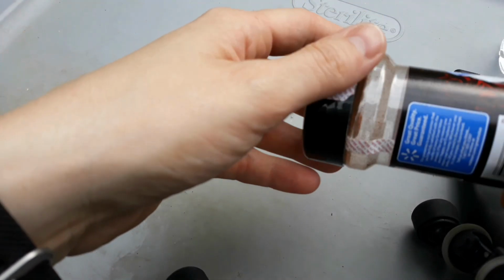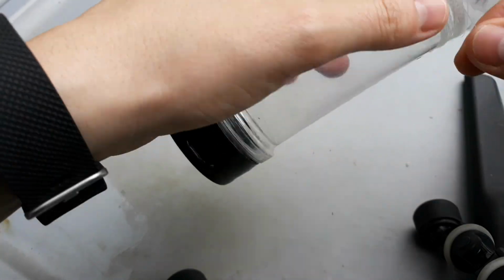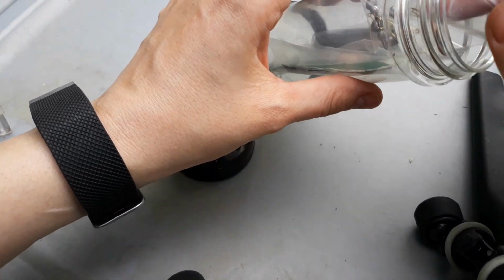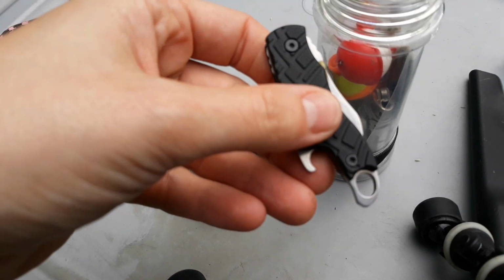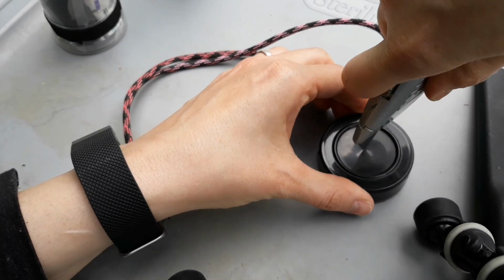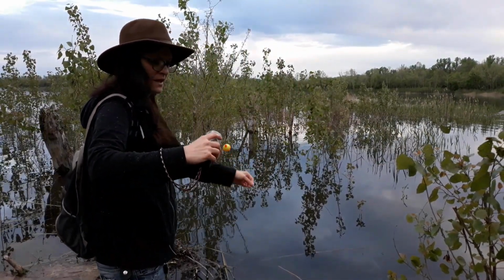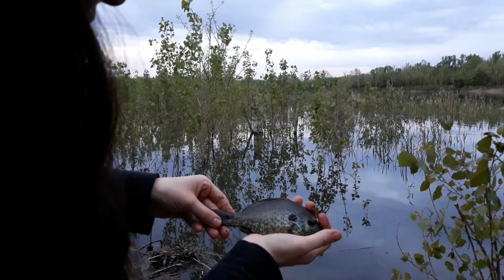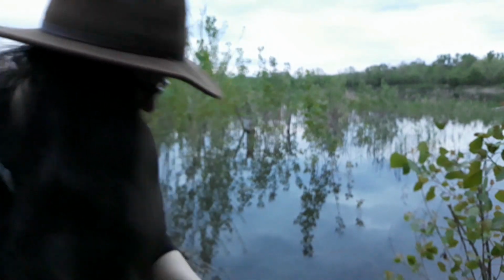How to make a hobo fishing kit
Join me today as I show you how I make my version of the classic hobo fishing kit. Easy. Cheap. Effective. Fun to have in your glove box or just thrown into a day bag. Always be ready for fish with this do-it-yourself set up. I hope you enjoy. Happy Fishin'.